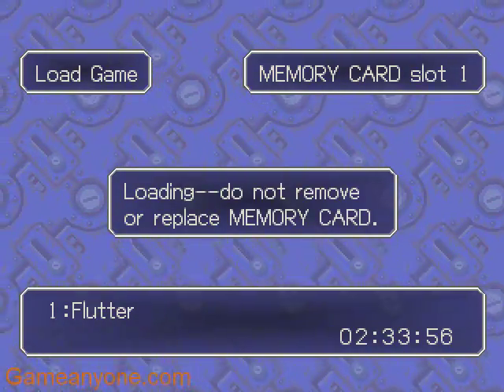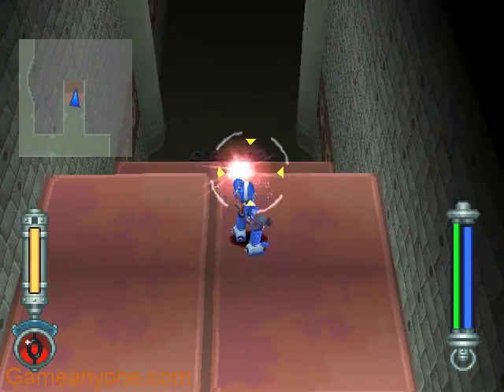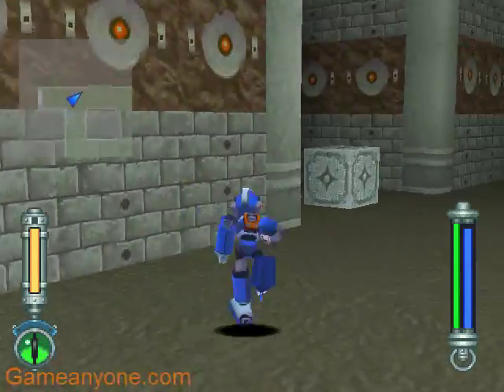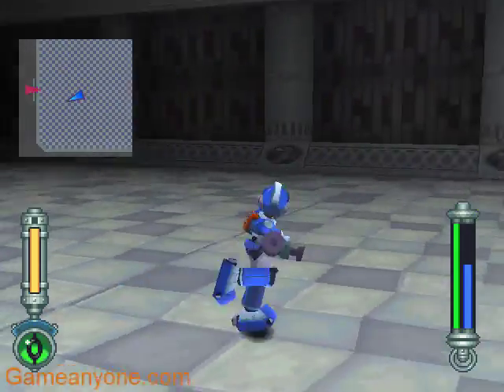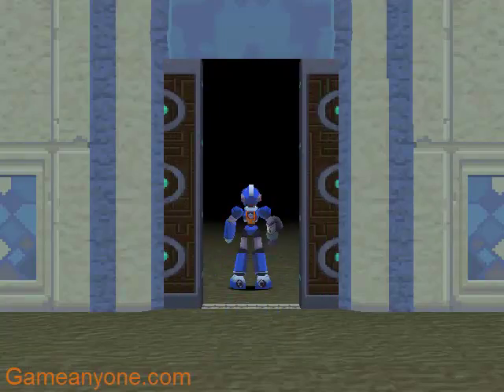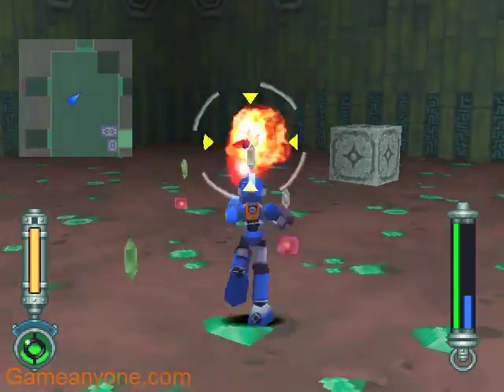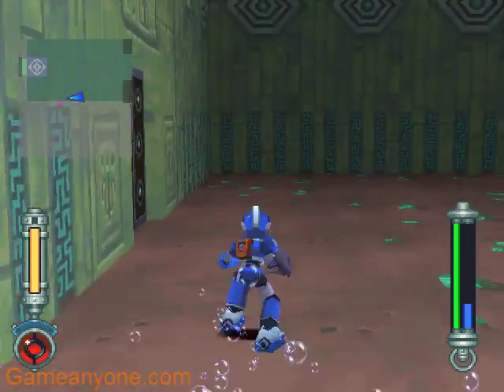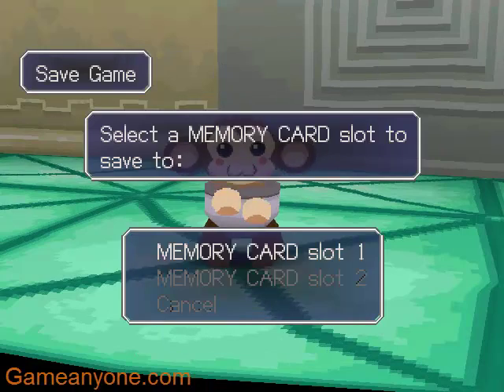Let's Play Megaman Legends 2 - [Part 11] "Water sucks hard"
Part 11, I'm seriously doubting this games sense of physics but who am I?